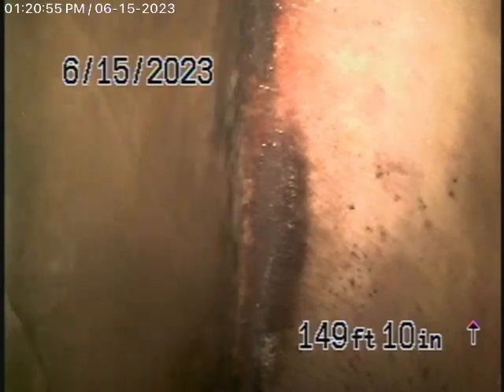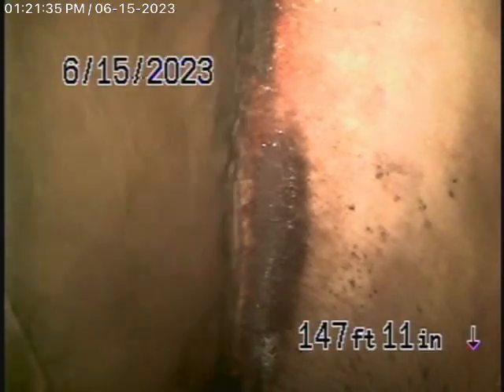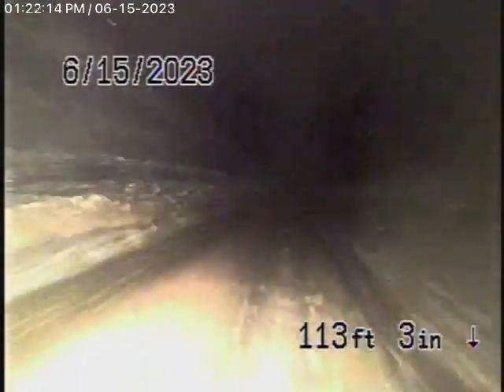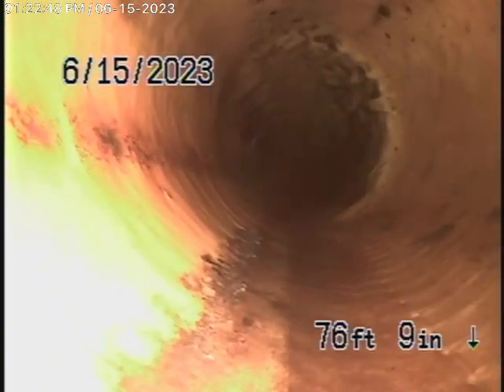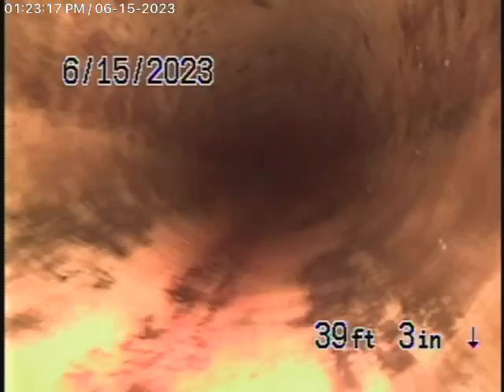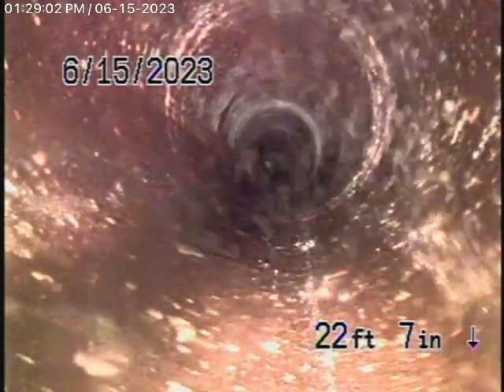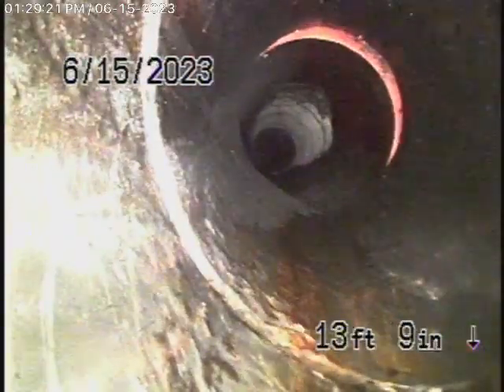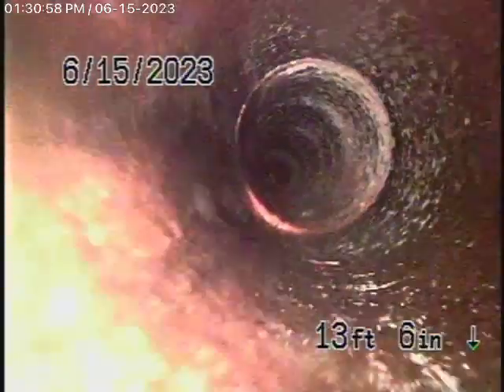476 S Spalding Dr